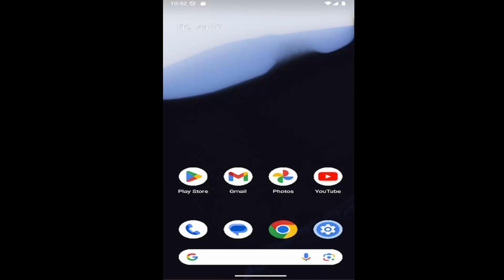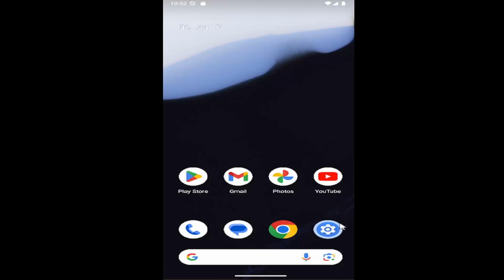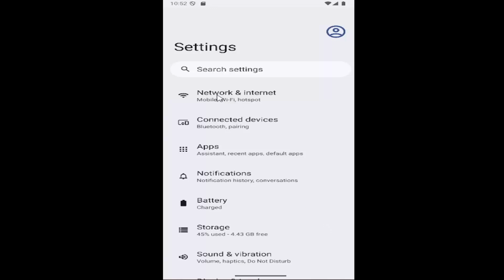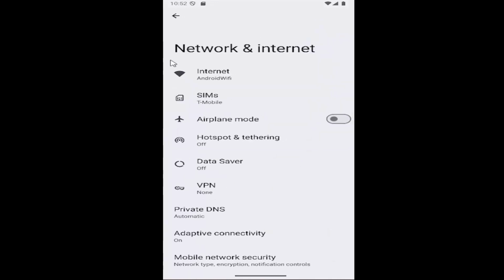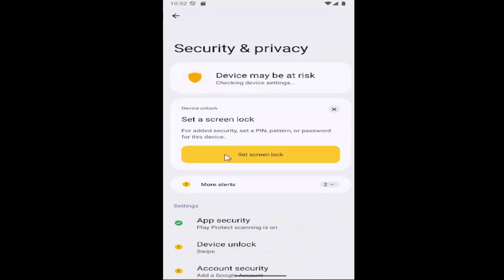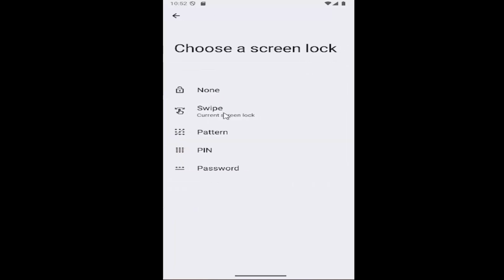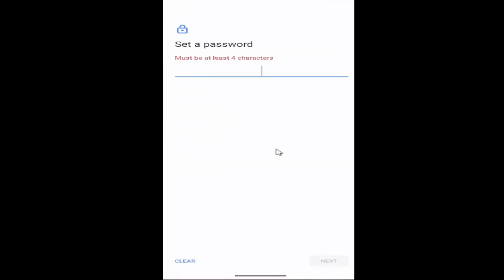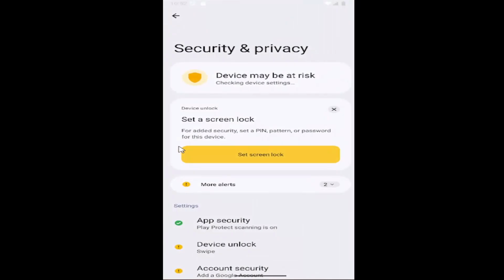Samsung Galaxy - How to Set Lock Screen PIN / Password [2026]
Samsung Galaxy - How to Set Lock Screen PIN / Password [Tutorial]

Learn how to set a lock screen PIN or password on your Samsung Galaxy with this easy-to-follow tutorial. Adding a PIN or password enhances your device’s security by protecting your personal data from unauthorized access. This guide walks you through the simple steps to create and customize your lock screen settings, ensuring your device remains secure. Ideal for Samsung Galaxy users who want to safeguard their phone and maintain a private, secure experience.

Issues addressed in this tutorial:
set lock screen pin password samsung galaxy
set screen lock on samsung phone
reset lock screen password samsung
how to unlock pin lock on samsung galaxy
how to change lock screen password on samsung phone
set screen lock on samsung tablet
samsung lock screen password
how to reset lock screen password on samsung
how to reset lock screen password samsung
bypass lock screen on samsung galaxy
change screen lock password on samsung
set screen lock password android
how to set a pin on samsung phone
set setup pin on samsung phone